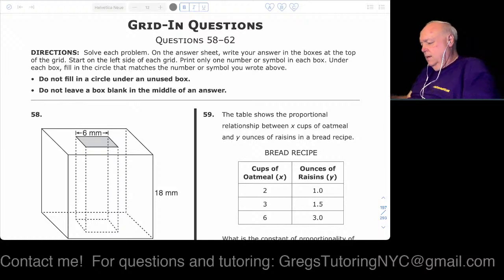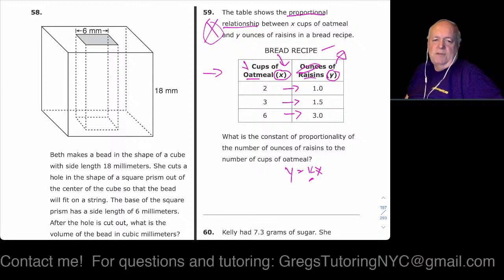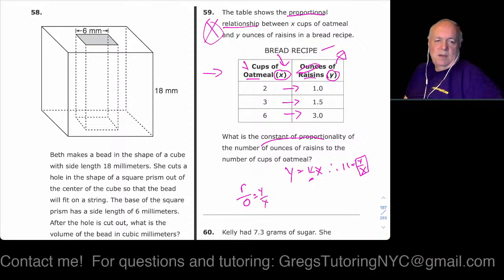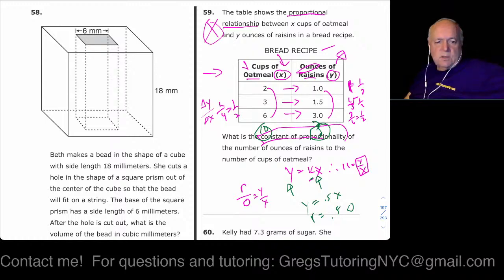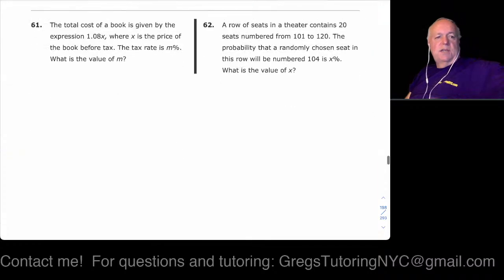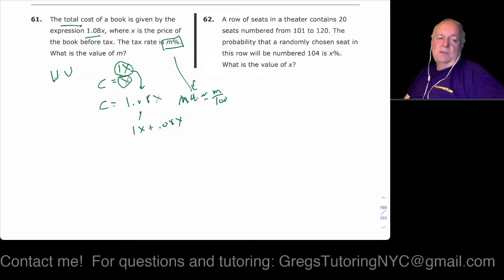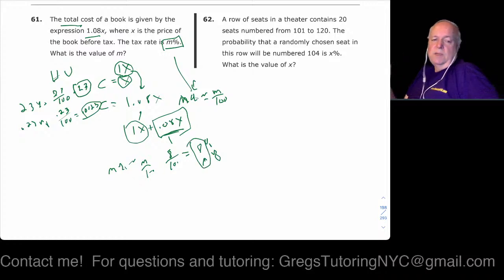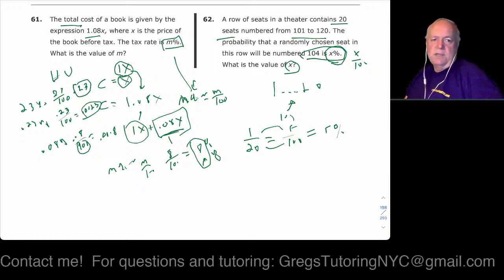SHSAT REVIEW || 2023 Cover to Cover, MATH Form B Grid-ins, Part 4a